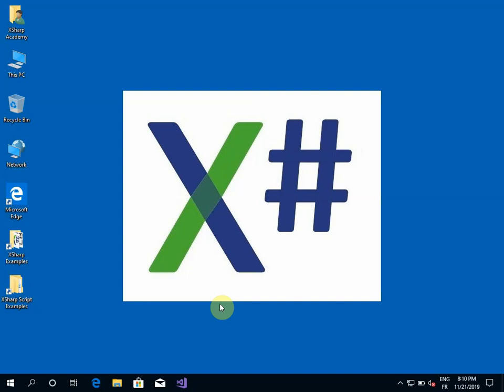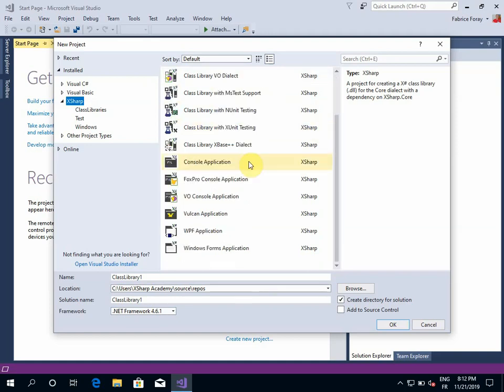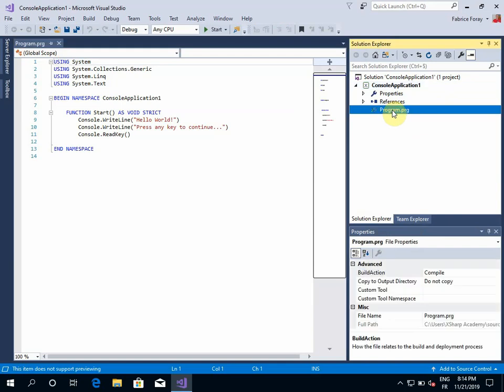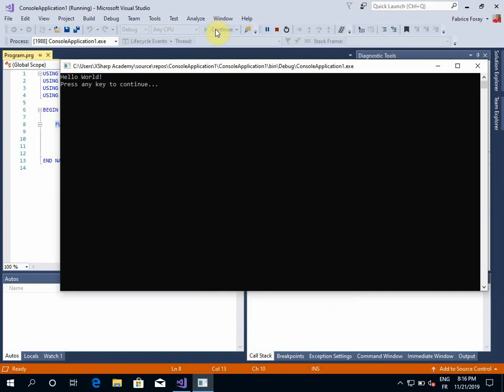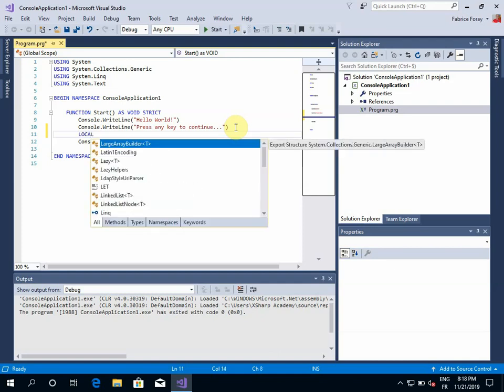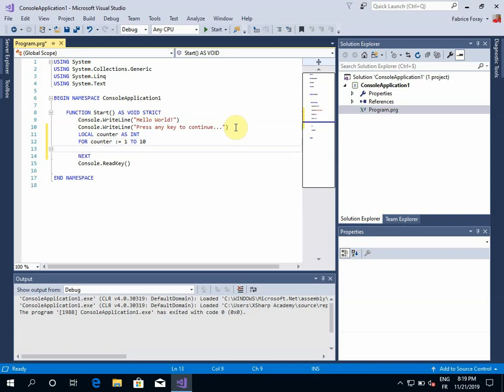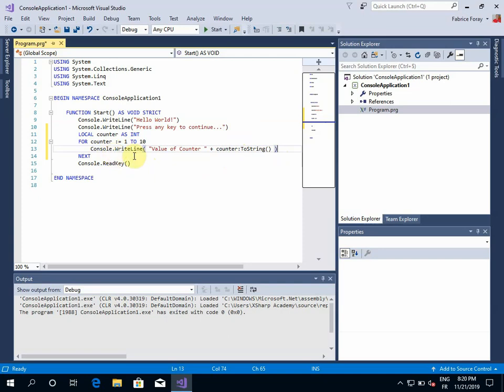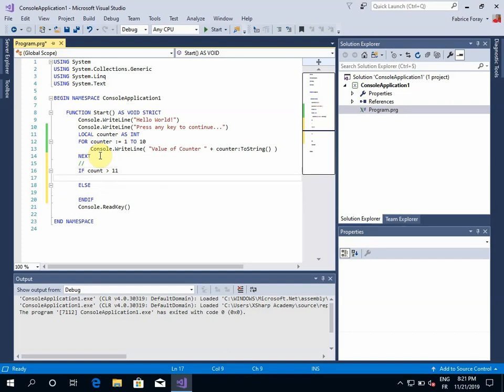Beginner Level - Simple Console application - Core Dialect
If you are new to Visual Studio and X#, this Step-by -step Video will show and explain what you will have to do to create a basicConsole application, using the Core Dialect.